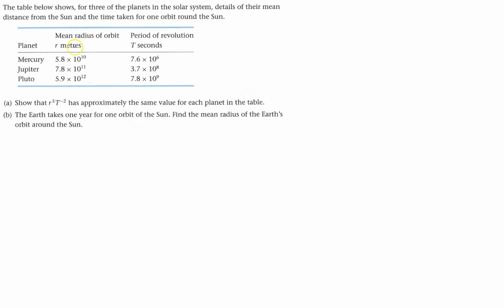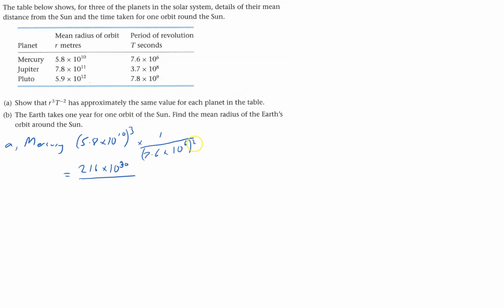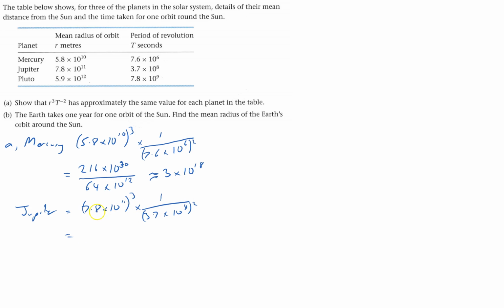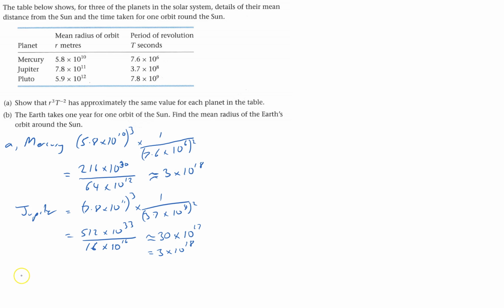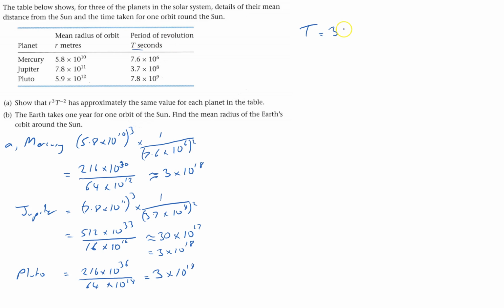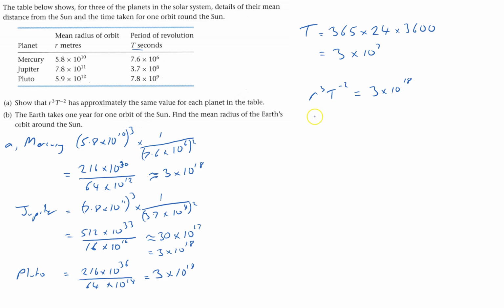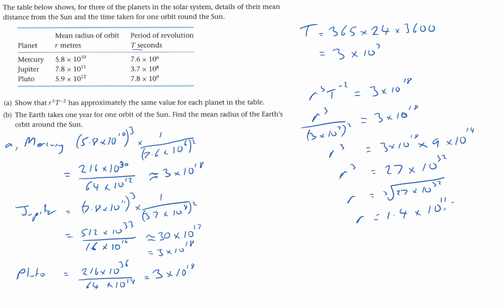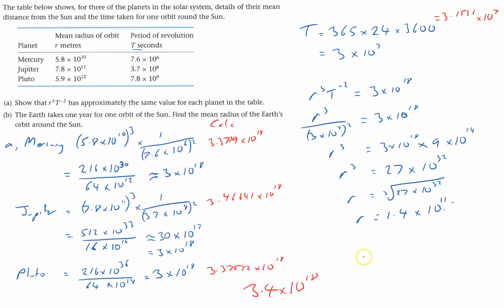C1 Misc 7 Q8